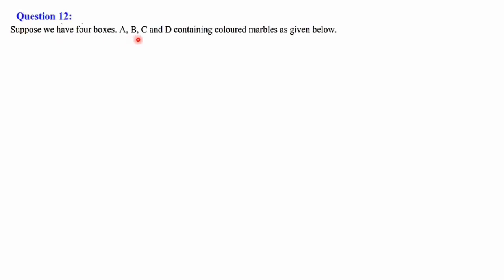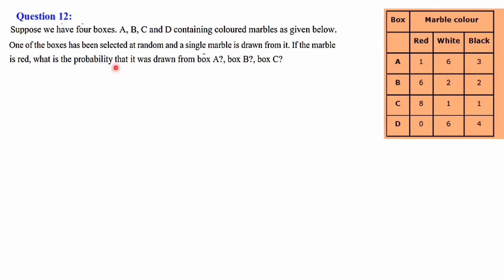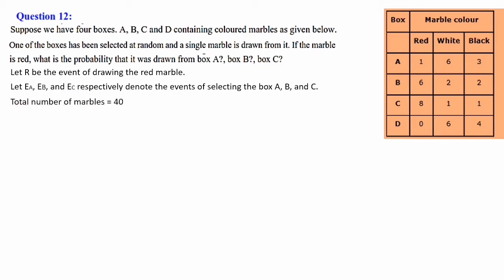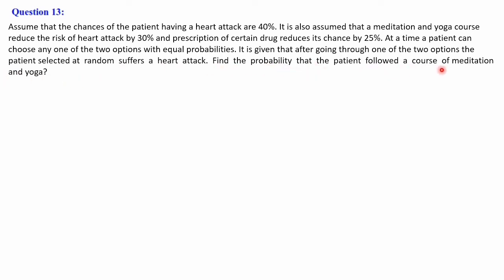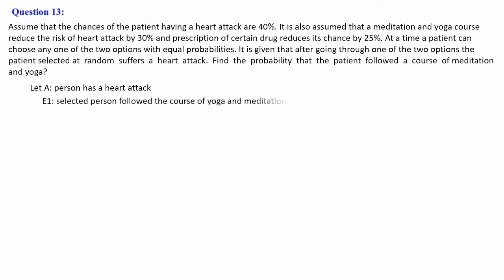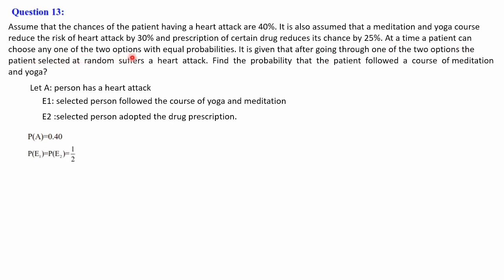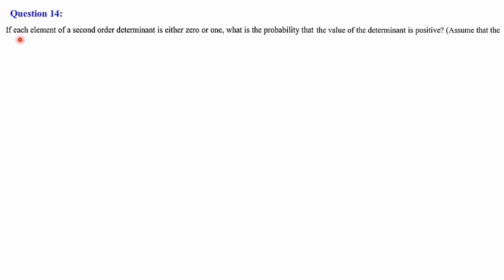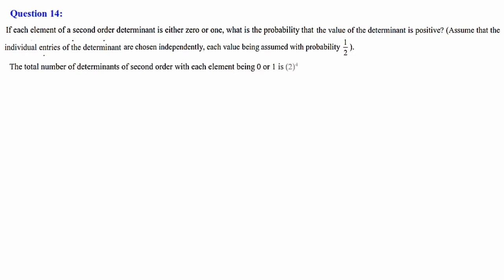Class 12 Probability Part 9